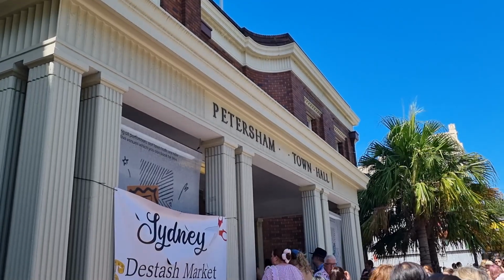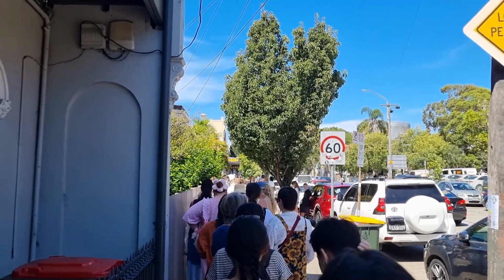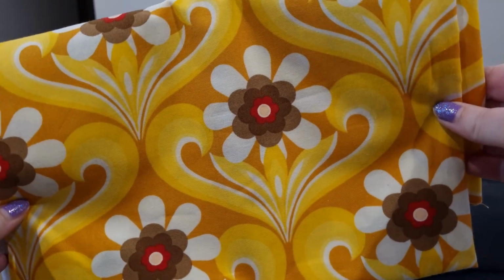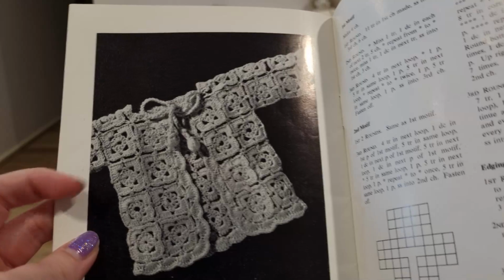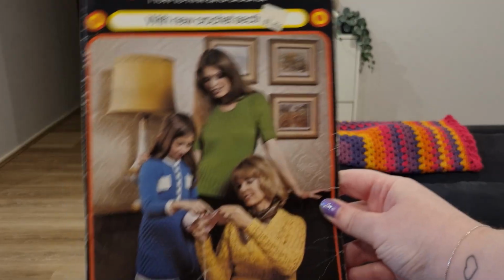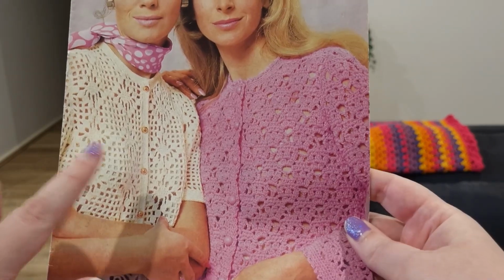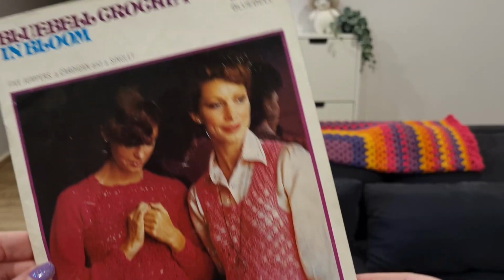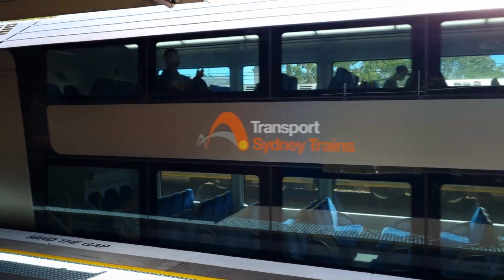Sydney Destash Craft Market Was PURE CHAOS… You Won’t Believe My Haul!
I went to the Sydney destash Market. It was CHAOS! Crowds, heat, and a pattern hunt that felt more like a battle. Join me as I fight (politely) for the best crochet patterns and show you the haul at the end. Was it worth the madness? You be the judge!

Have you ever been to a chaotic craft market like this? 🧶

Timestamps:
00:00 Intro
00:14 The Arrival
02:18 Chaos Unfolds
06:40 Pattern Haul
11:54 Tips and Reflection